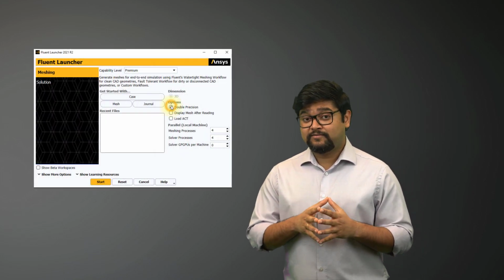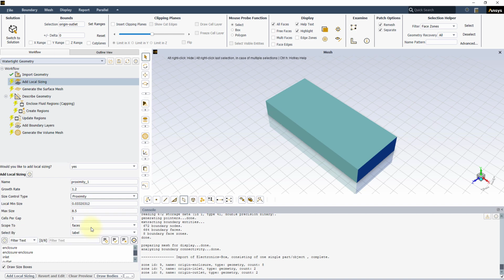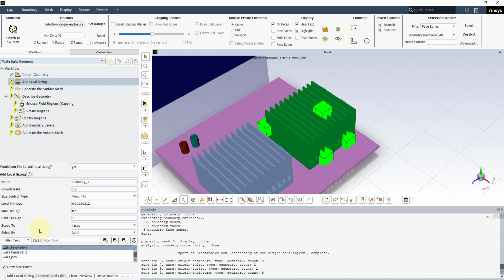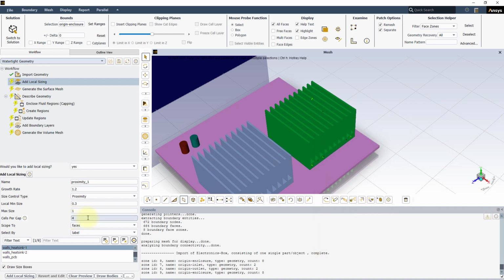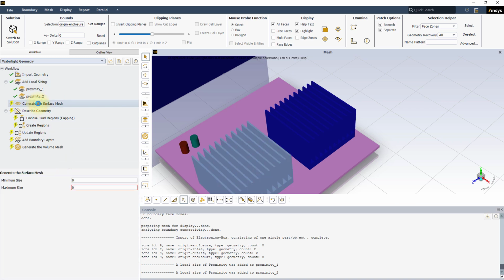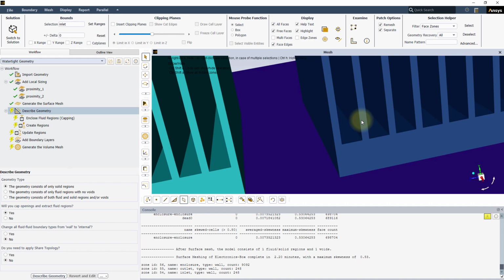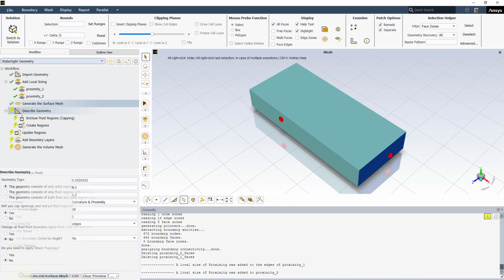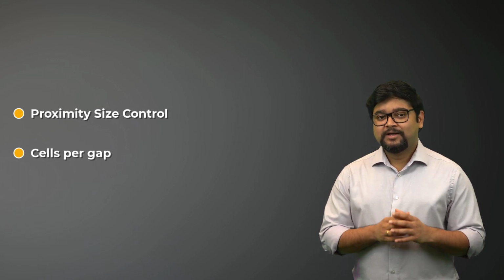How to Use Proximity Local Sizing — Add Local Sizing — Ansys Fluent Watertight Workflow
This video shows how to set up proximity local sizing in the Add Local Sizing task using the Ansys Fluent Meshing Watertight Geometry Workflow. The Watertight Geometry Workflow in Ansys Fluent Meshing is a guided workflow designed to quickly mesh any clean watertight geometry. The guided workflow directs users through a step-by-step process of simple, intuitive inputs. Behind the scenes, Fluent Meshing uses built-in intelligence and automation to create a high-quality CFD mesh. In this video, we learn how to control the distribution of cells locally using the Proximity size control. The proximity size control type is used for refining the mesh by specifying the number of cells to be used to resolve gaps either between edges or faces. We discuss the main parameters for setting the proximity sizing and demonstrate their influence on the generated mesh using a hands-on example.